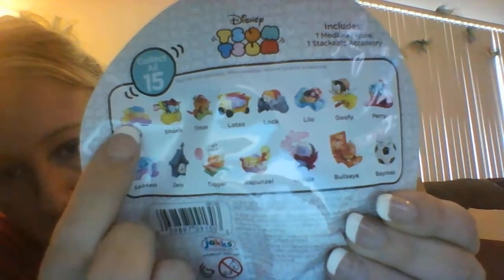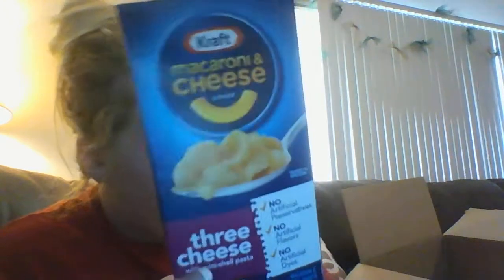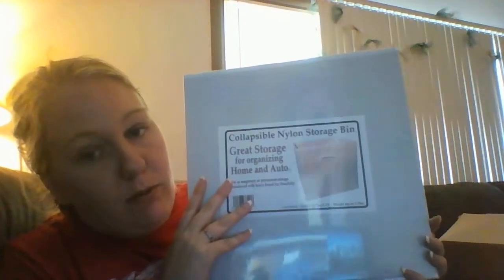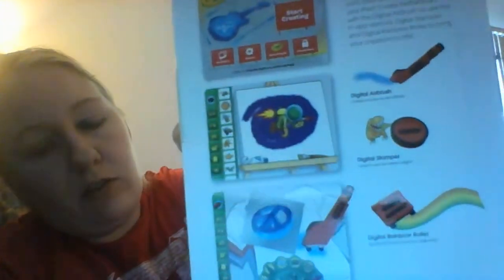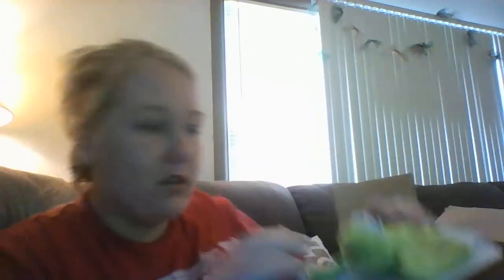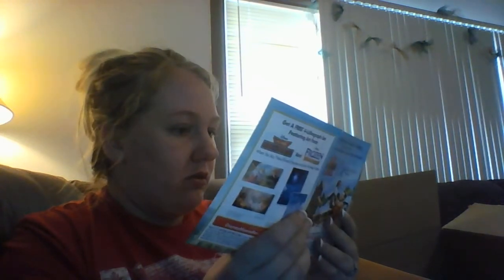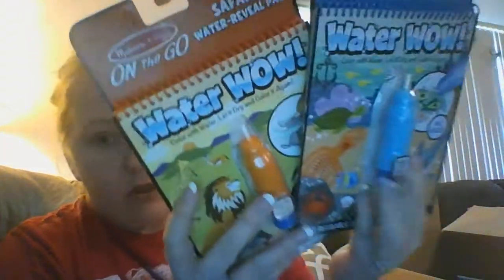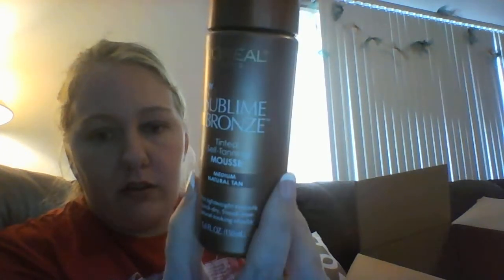Hollar Haul/Unboxing #20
Hugs Lindsay

If your new to Hollar.com click the link below to receive a $2.00 account credit when you place your first order with them and you'll receive free shipping on your first order when it's $10.00 or more. By clicking the link below not only will you receive the $2.00 credit but so will I!!
 I wanted to pass on this savings to you and I hope you enjoy Hollar it's an AWESOME discount site with great products!!

Friend Mail: Lindsay Crawford 507 N Nebraska Ave Minden, NE 68959